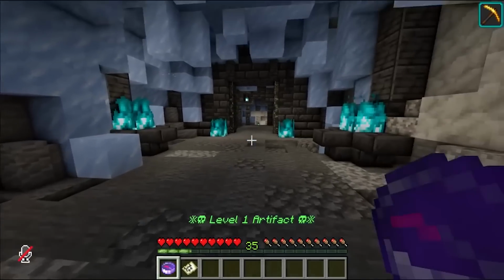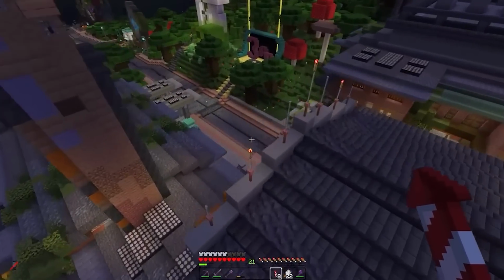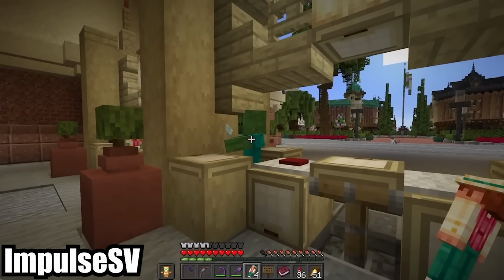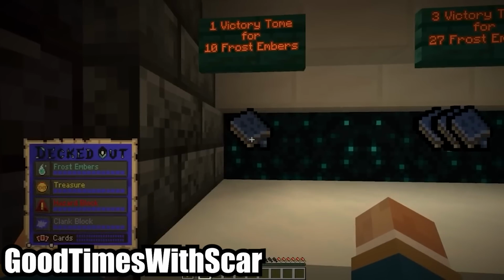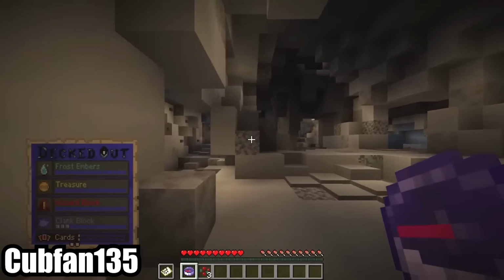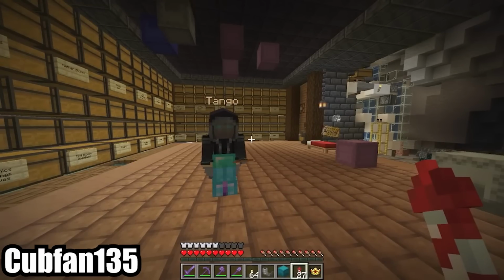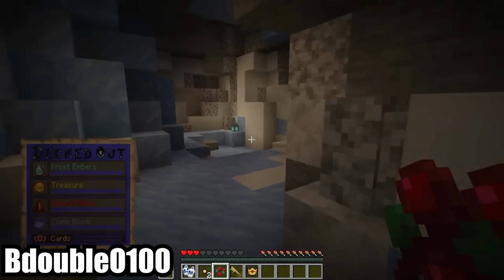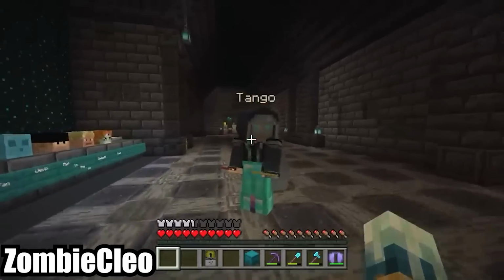Hermitcraft RECAP - Season 9 Week 80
This week, on Hermitcraft!

DECKED OUT 2 OPENS!

Rules correction: we said Clank still opens "viewing windows" for the mobs; this was the Decked Out 1 equivelent. For a better explanation, check the link above!

This episode covers videos released between Saturday September 9 and Friday September 15, 2023.